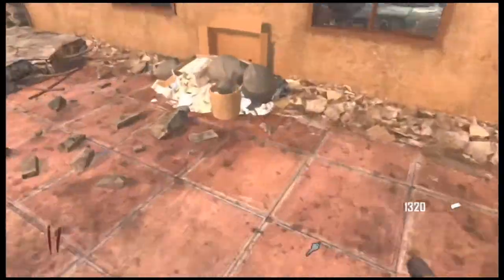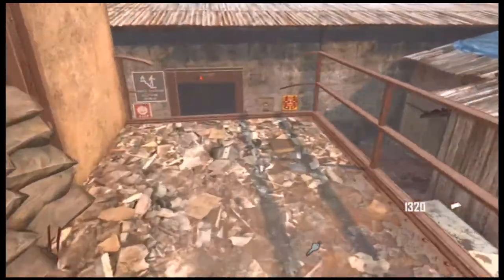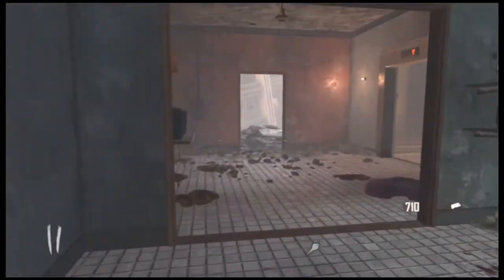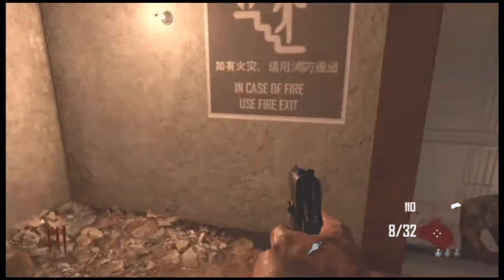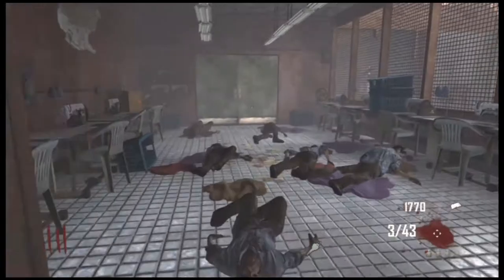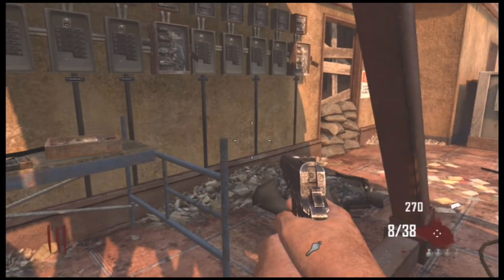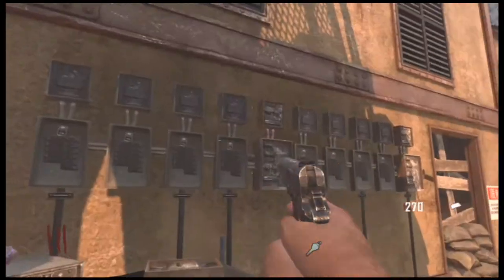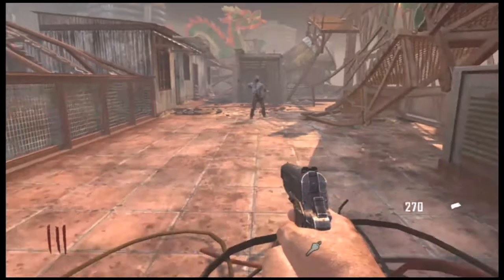Die Rise: NavCard/Navcard Table Explained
Hey hope this video helps you understand the navcard a little bit more, and how to build the table on die rise! Please keep "Goin On" and Zombie Hard!!!
Go to this link to see the navcard theories, best on i found: